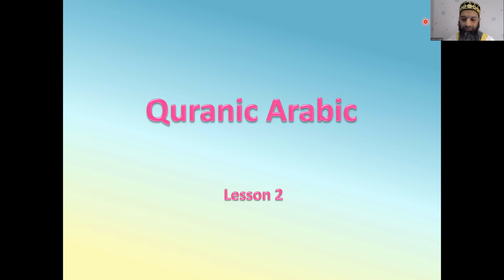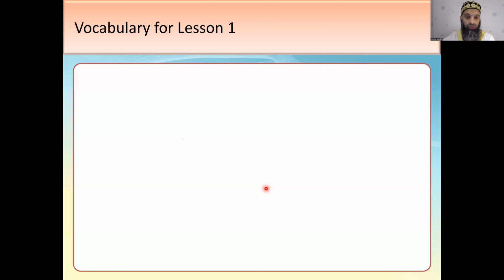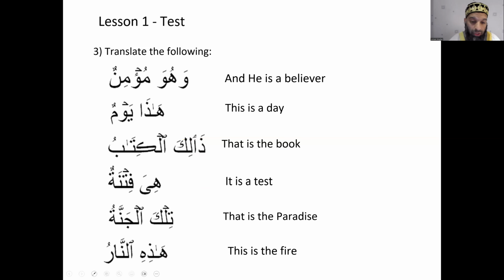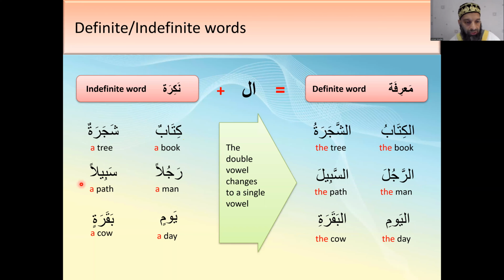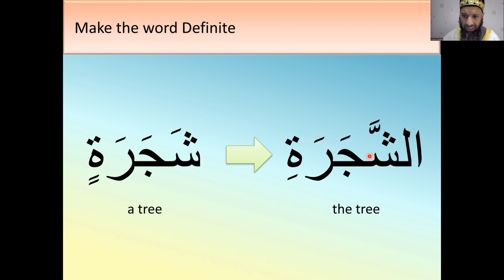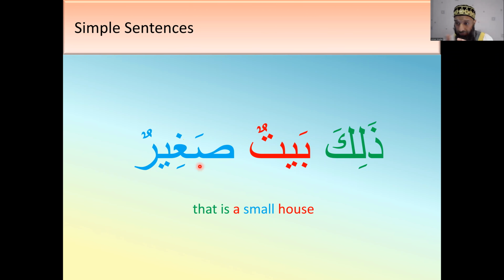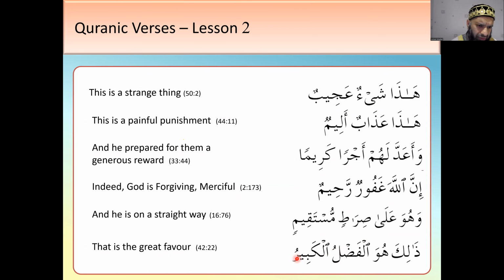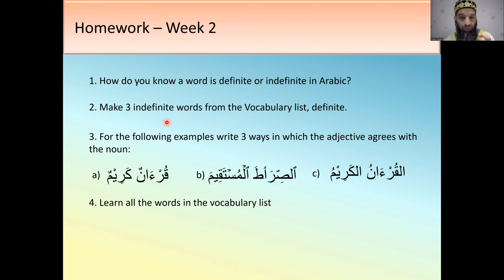Beginners Quranic Arabic course LEVEL 1 - lesson 2 of 10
In this lesson we learn about definite/indefinite words, the grammar implications of such words and simple sentences.

This course or a similar course is run every year, if you would like to be notified the next time a course is run live or if you have any questions, please fill in the following form